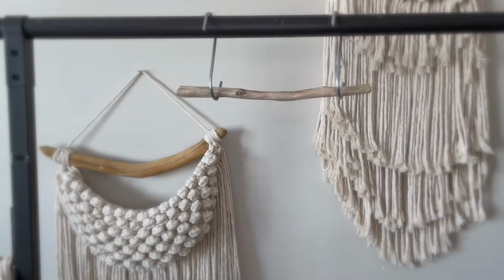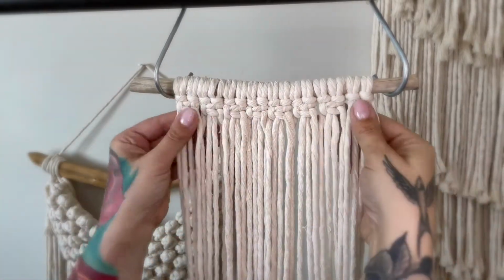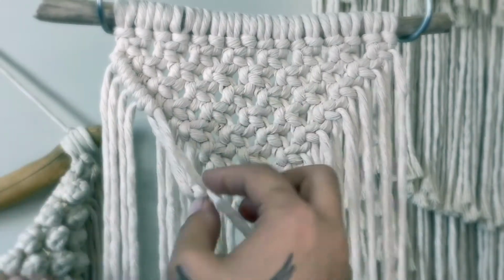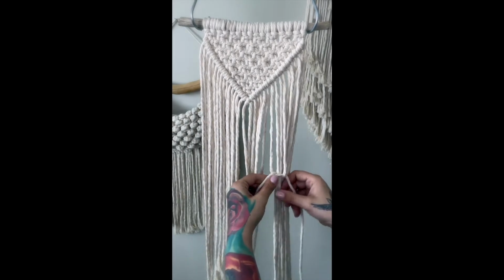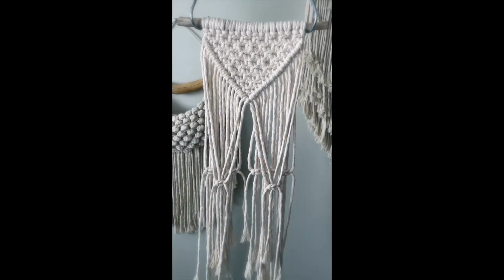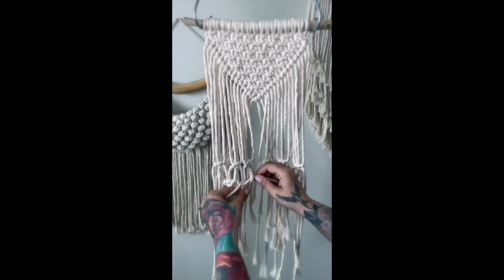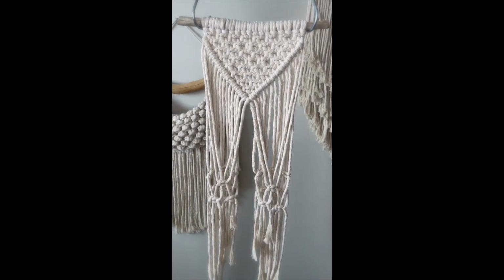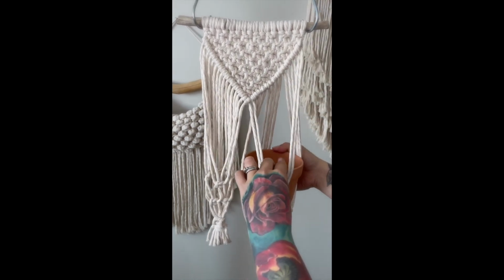Double Plant Hanger Tutorial By FiberKnots Modern Macrame Inc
Is this tutorial you will learn how to make this cute little double macramé plant hanger/wall hanging that you can hang directly on your wall. I used a 5mm hundred percent cotton rope and just a stick that I got outside.